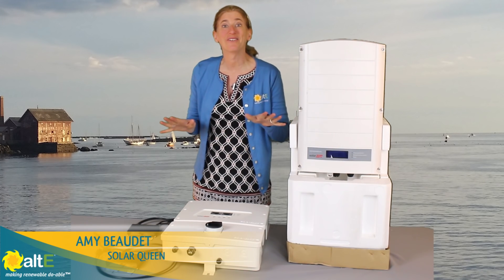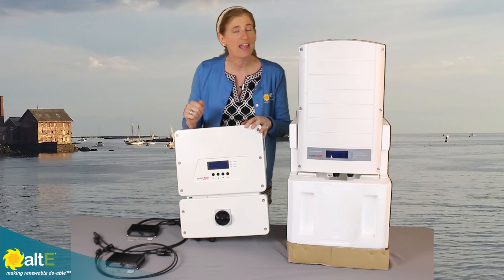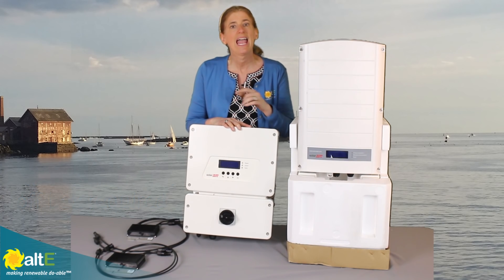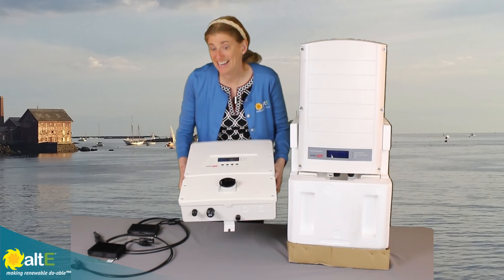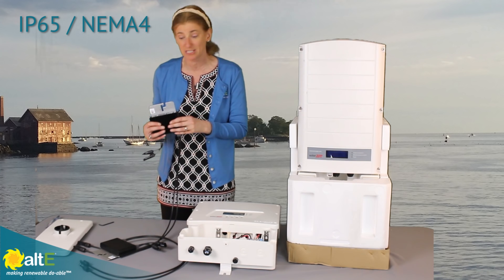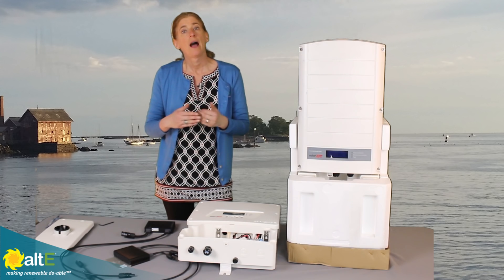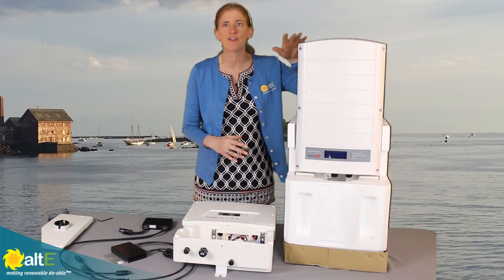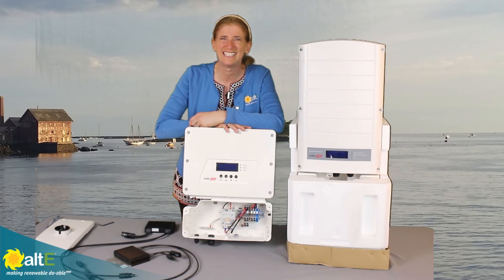Inside look at the SolarEdge HD-Wave grid-tied inverter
We discuss the new grid-tie solar inverter by SolarEdge, the SE3800H HD-Wave. It is about half the weight and size of the previous model of the SolarEdge inverters, as well as more reliable, and more efficient. We'll open the inverter up and see what changes were made, and how it benefits your solar installation. It is now available from 3000W to 7600W.